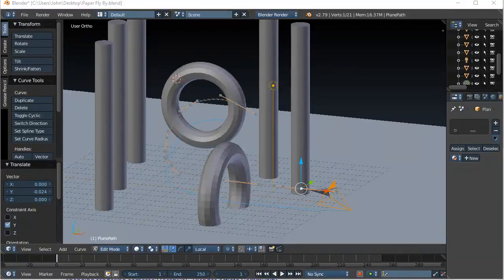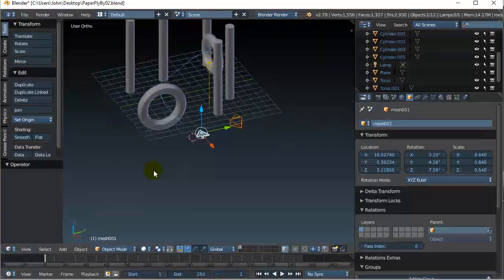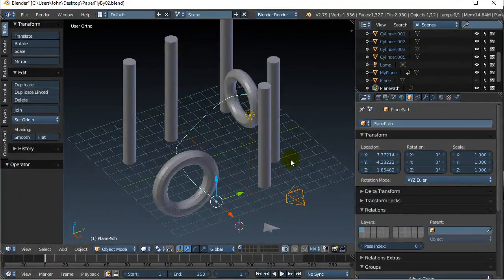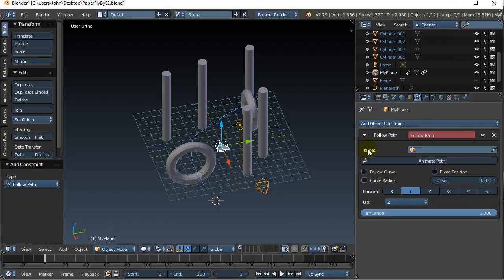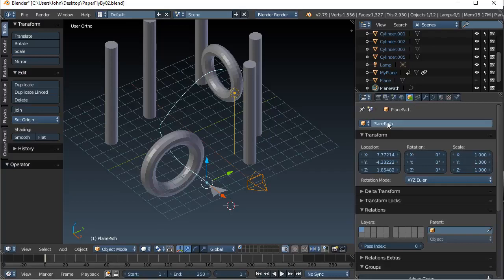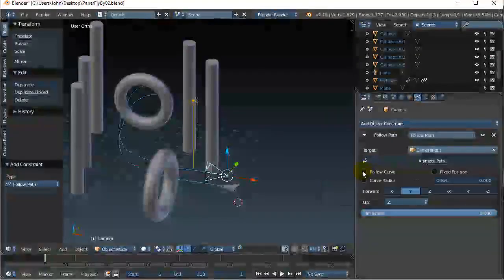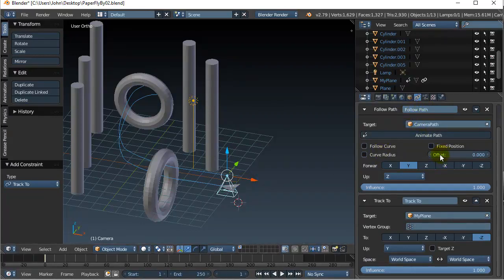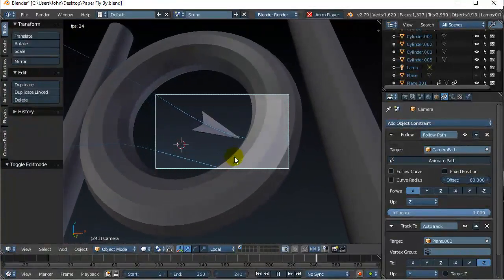Blender Animate Along Curve Path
How to make object follow path or follow curve.  Animate an object to follow a curve or path at a speed you decide.  Constrain the movement of an object to follow a curve or path.